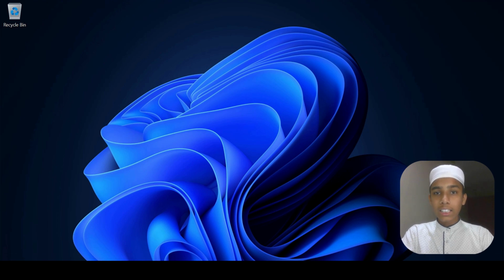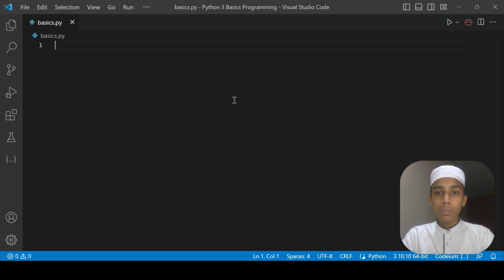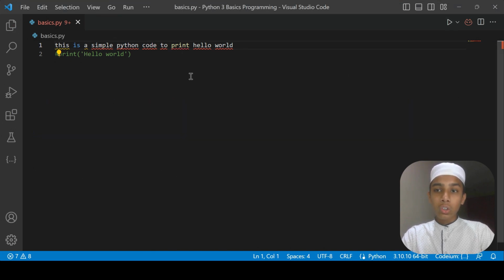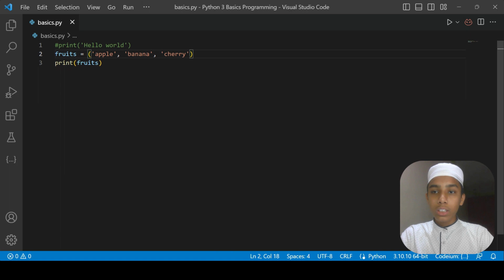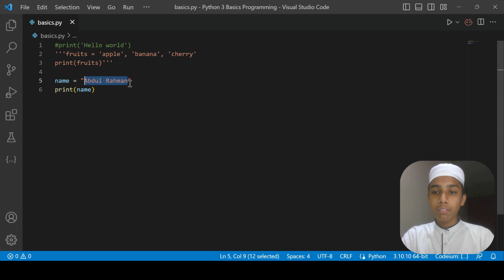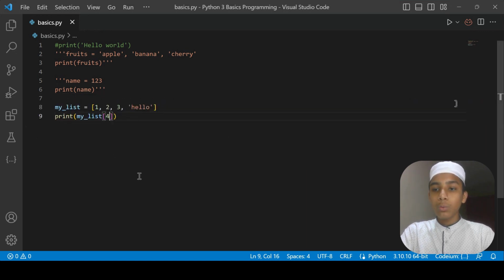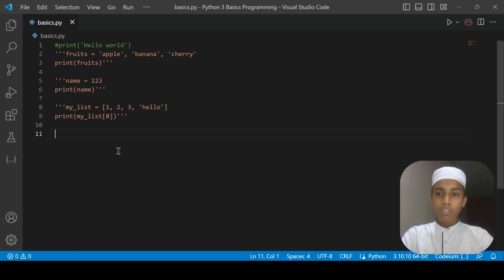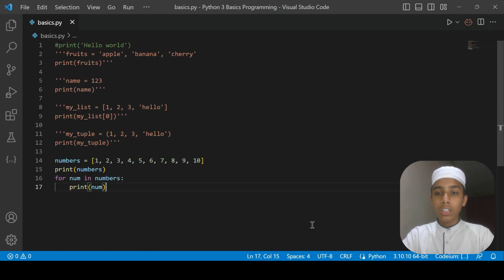Python Fundamentals - Python 3 Basics - Part - 2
In this video, we will learn some of the most basic fundamentals of python such as Variables, strings, tuples, lists, for loops, etc.